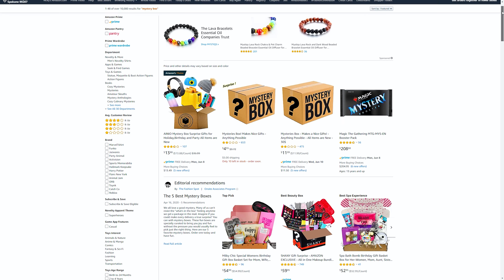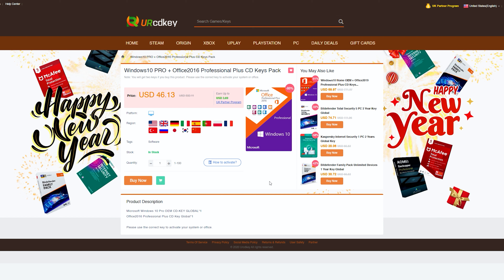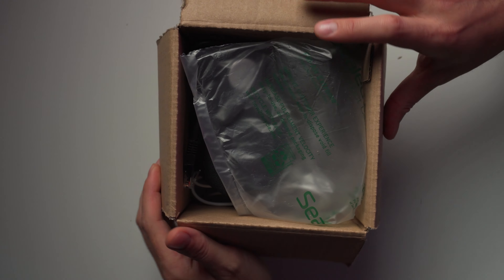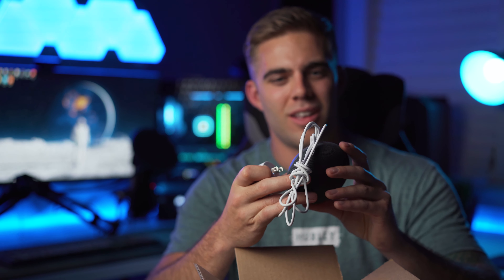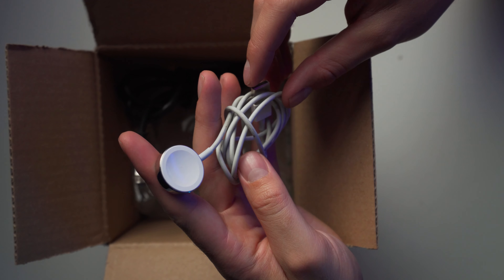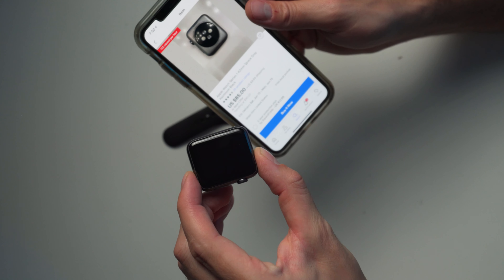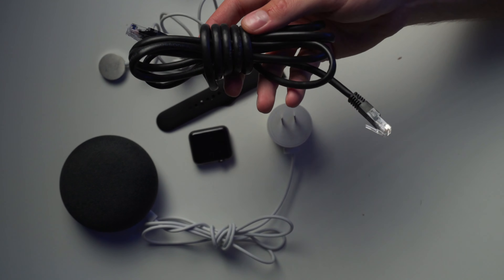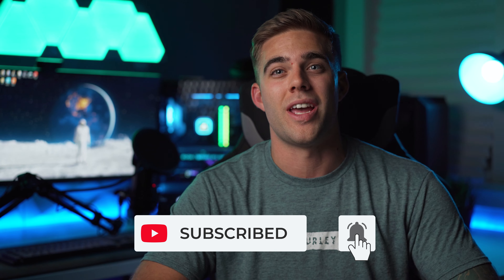I bought a $100 TECH MYSTERY BOX from EBAY and got this...😆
Site: URcdkey.com

TRY TUBEBUDDY!

Amazon Bounties!

My Computer Specs:
Cpu: AMD Ryzen 7 3700X 3.6 GHz 8-Core Processor
Mobo: ASRock X570 Taichi ATX AM4 Motherboard
Memory: Corsair Vengance RGB Pro 32gb (2x16) 3200mhz
Graphics: EVGA GeForce RTX 2080 8 GB Black Video Card
CPU Cooler: Corsair H115i RGB PLATINUM 97 CFM Liquid CPU Cooler